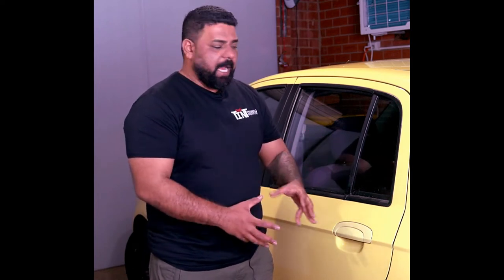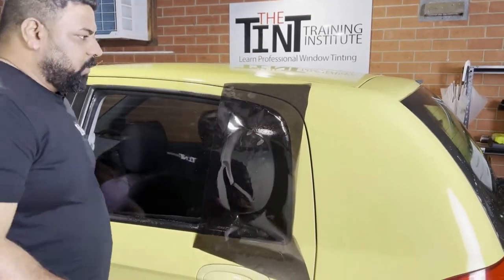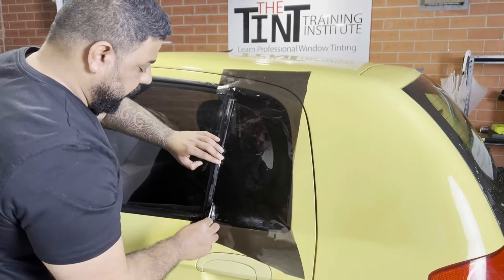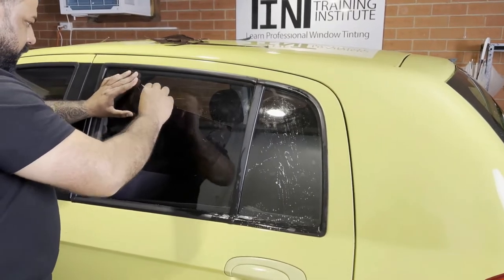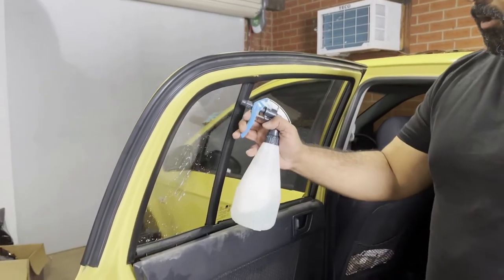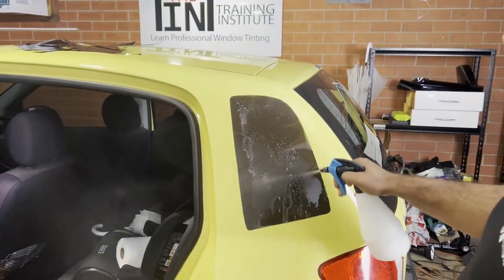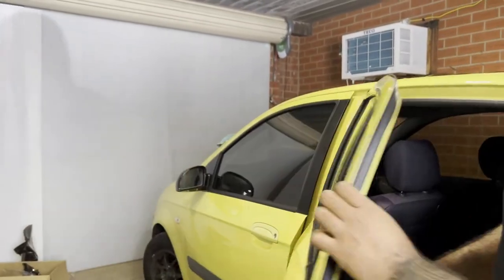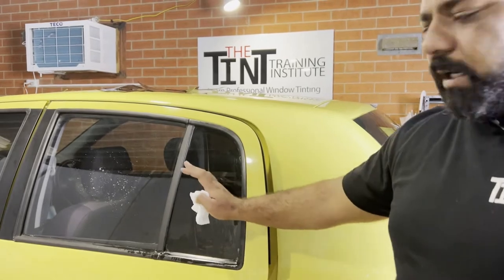Learn How To Tint Quarter Window Professionaly - Quick & Easy!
Learn Professional Window Tinting Online

In this video I am going to show you how to tint quarter window of regular cars, most cars in this world have quarter windows,

I show you step by step process of making patterns, cleaning up your patterns from the edges, cleaning the window 2 steps process and installing the film.

COMPLETE ONLINE TINT PROGRAM

Our Exclusive Training Can Get You Started In Your Own Highly Profitable Business In No Time!

EVERYTHING YOU TO SUCCEED
Window Tint Training Institute is an Online as well as a total hands-on training center dedicated to teaching you the art of window tinting on
automotive windows. We offer the valuable curriculum and marketing training you need to acquire the necessary skills to
become successful in this lucrative industry, our only concern is you the student.

Automotive window tint training offers a great opportunity to add additional income to an existing business or to start a completely new operation.
Window tinting is a high-demand, high-margin service that will bring you a reliable source of income for years to come.

You can START RIGHT NOW,  Within minutes you’ll be learning exactly what you need to know to START YOUR TINT BUSINESS.